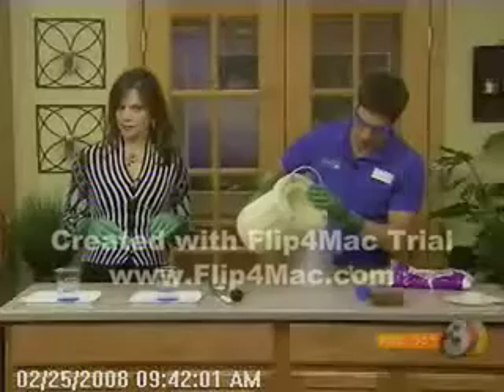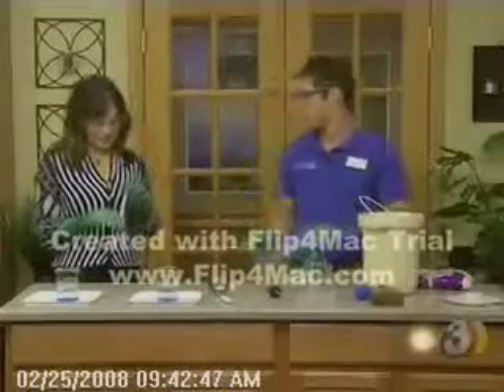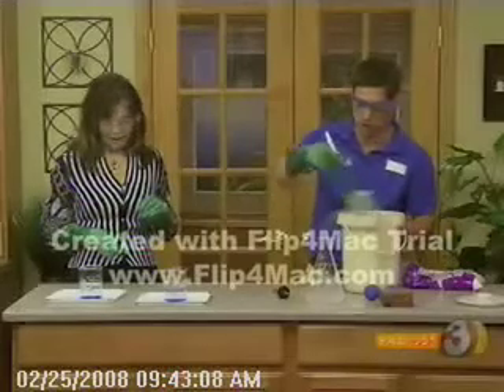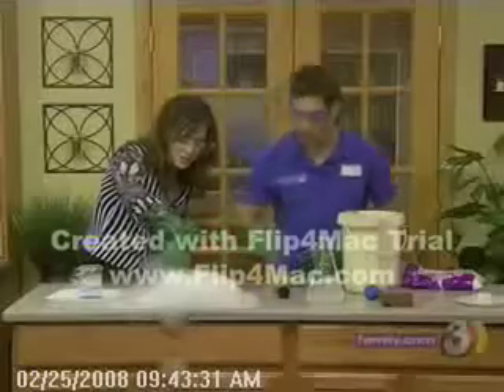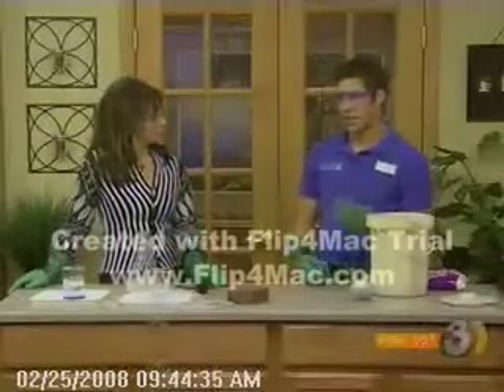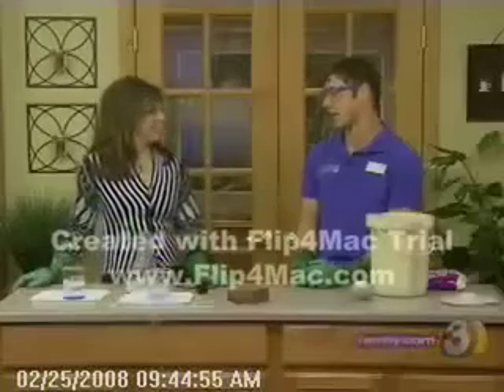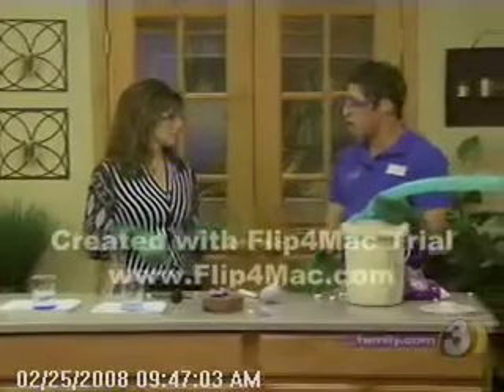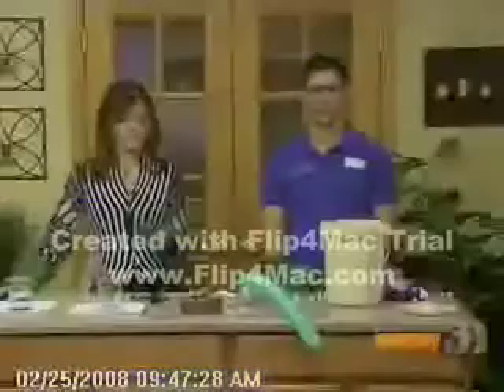Live Liquid Nitrogen Demo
Spot for the Arizona Science Center on the local Phoenix TV show "Your Life A to Z". Instructor: Dustin Growick